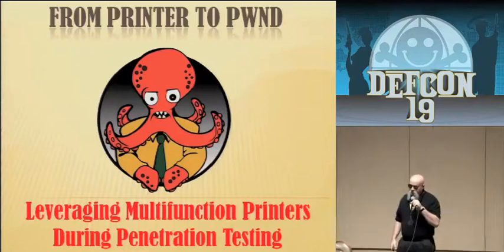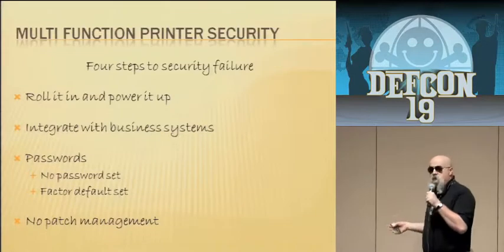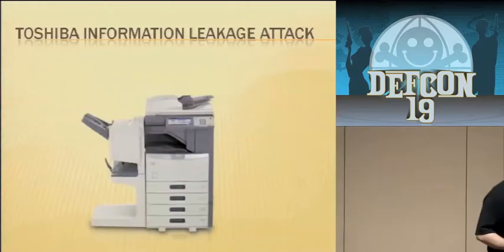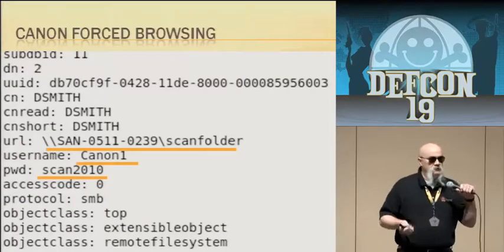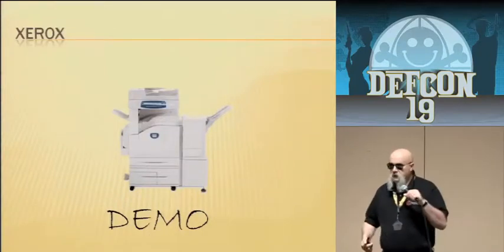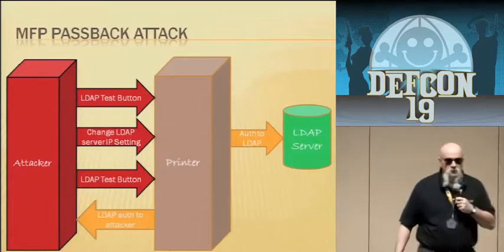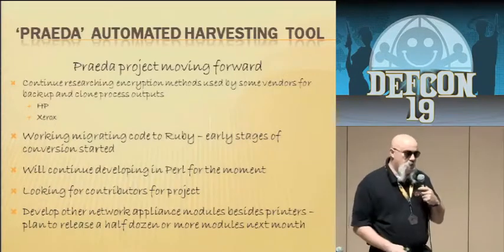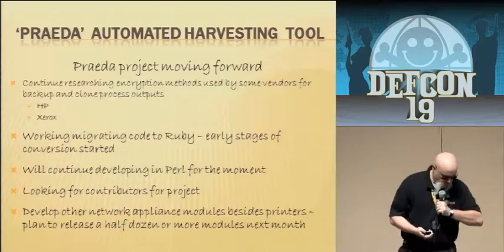DEF CON 19 - Deral Heiland - From Printer To Pwnd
Deral Heiland - From Printer To Pwnd: Leveraging Multifunction Printers During Penetration Testing

In this presentation we go beyond the common printer issues and focus on harvesting data from multifunction printer (MFP) that can be leveraged to gain access to other core network systems. By taking advantage of poor printer security and vulnerabilities during penetration testing we are able to harvest a wealth of information from MFP devices including usernames, email addresses, and authentication information including SMB, Email, LDAP passwords. Leveraging this information we have successful gained administrative access into core systems including email servers, file servers and Active directory domains on multiple occasions. We will also explore MFP device vulnerabilities including authentication bypass, information leakage flaws. Tying this altogether we will discuss the development of an automated process for harvesting the information from MFP devices with the updated release of our tool 'PRAEDA'.

Deral Heiland CISSP, serves as a Senior Security Engineer where he is responsible for security assessments, and consulting for corporations and government agencies. In addition, Deral is the founder of Layered Defense Research a group of security professionals responsible for discovering and publishing multiple vulnerabilities. Deral is also co-founder and president of Ohio Information Security Forum a not for profit organization that focuses on information security training and education. Deral has also presented at numerous conferences including ShmooCon, DEF CON, AFCEA InfoTech, Ohio Digital Government Summit , University of Wisconsin lockdown conference and has also been a guest lecturer at the Airforce Institute of Technology (AFIT). Deral has over 18 years of experience in the Information Technology field, and has held multiple positions including: Senior Network Analyst, Network Administrator, Database Manager, Financial Systems Manager and Senior Information Security Analyst where he was responsible for delivering security guidance and leadership in the area of risk and vulnerability management for a global Fortune 500 manufacturer.